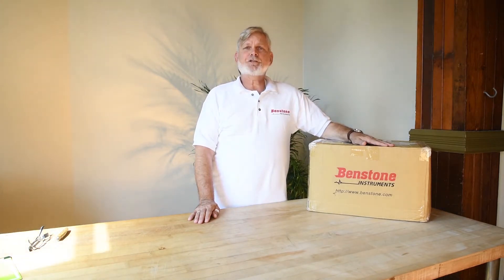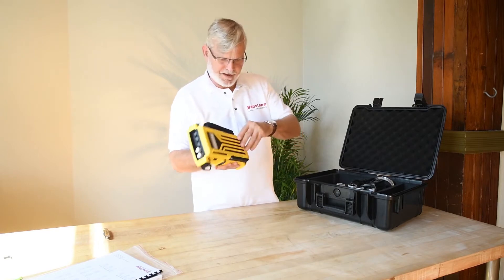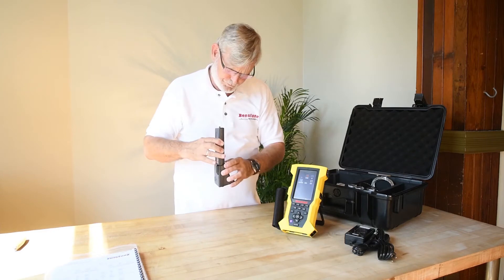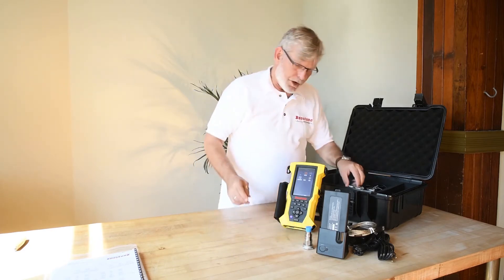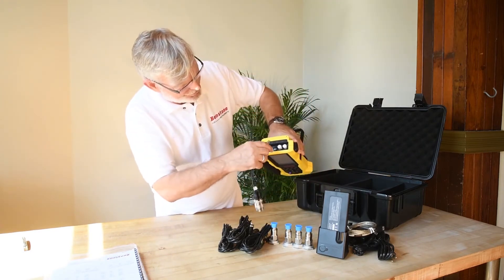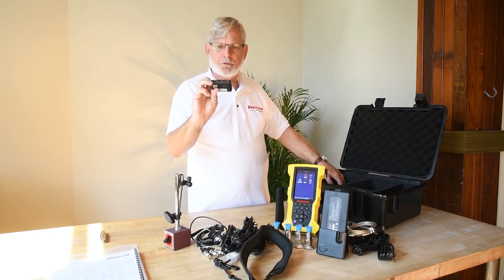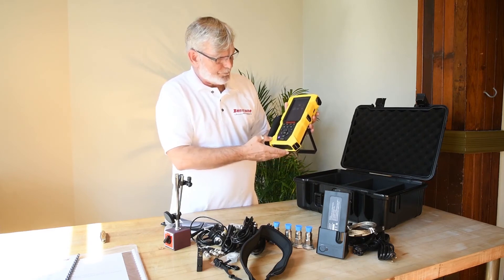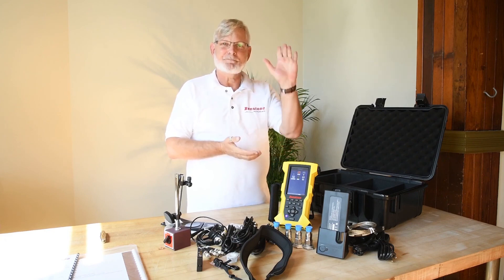Unboxing fieldpaq II portable vibration analyzer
Unboxing Fieldpaq II portable vibration analyzer from Benstone Instruments.
Fieldpaq II is a portable 4 channel real-time analyzer that is built for advanced noise and vibration measurements in the field.  For measurements in challenging environments, Fieldpaq II is manufactured with a rugged housing by a dual injection molding process and protective sealing to provide an IP65 rating.  The user can select optional software modules, such as FFT, Octave, Vibration meter or Balancing modules to meet his requirements.